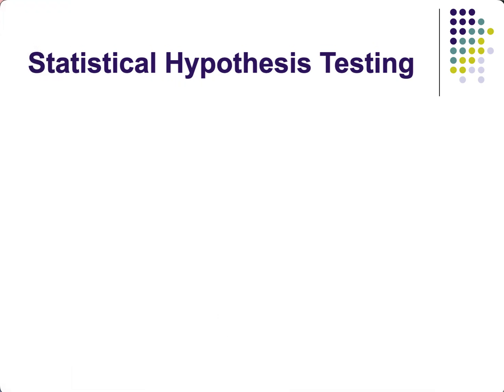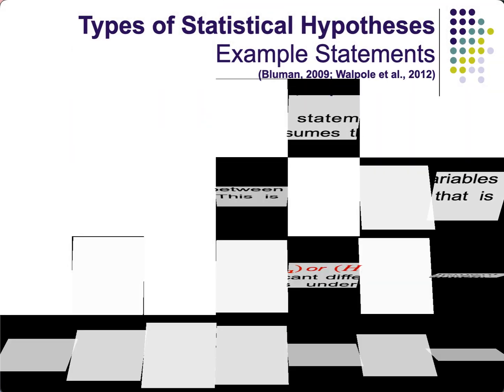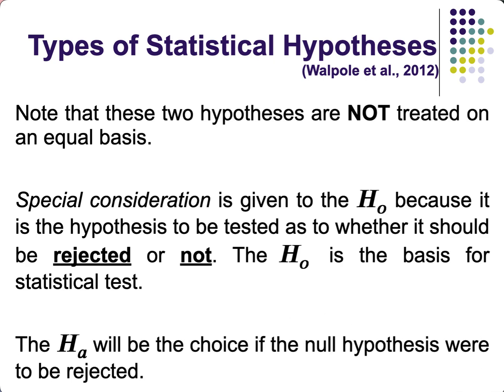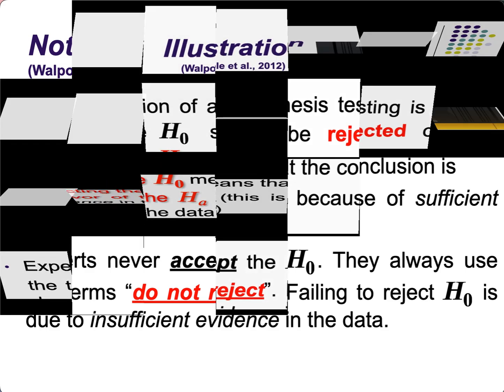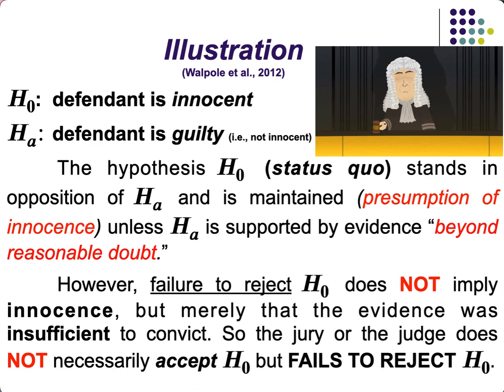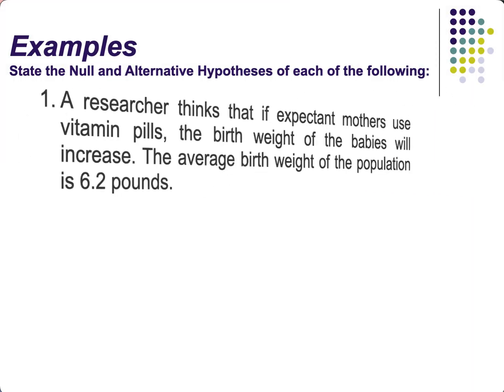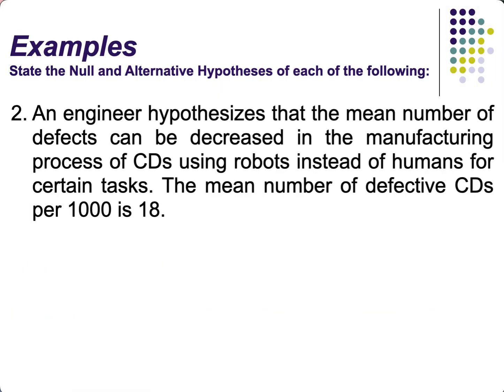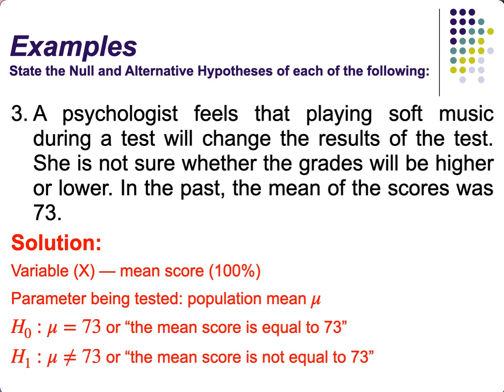Statistics - Introduction to Hypothesis Testing - Hypothesis Writing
This video shows a brief topic on the Hypothesis Writing.
By the end of this video, you will be able to learn the:
1. Define a Statistical Hypothesis;
2. Explain the two types of Hypotheses;
3. Discuss the properties of the two types of Hypotheses; and
4. Write the Null and Alternative Hypotheses of a certain problem.